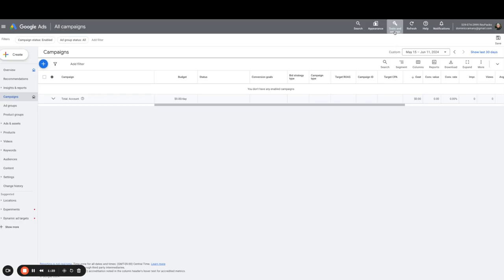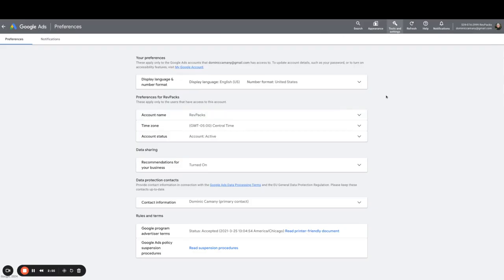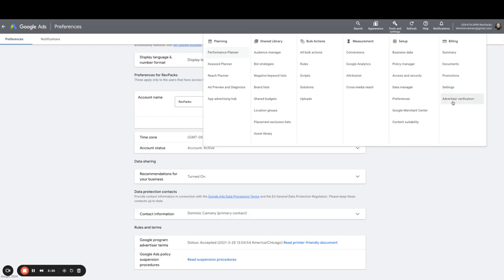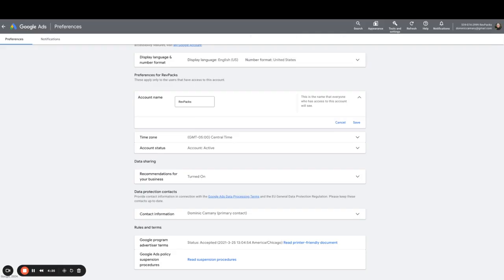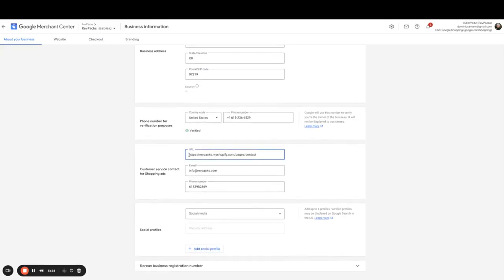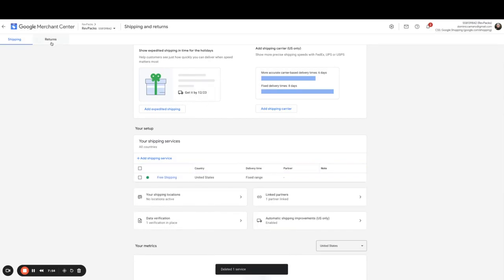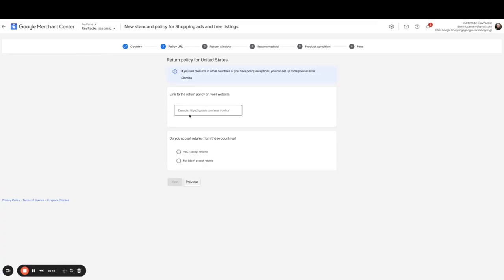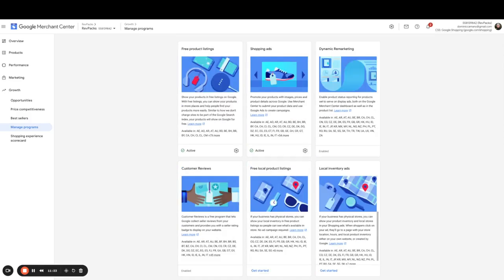How to Create a Google Merchant Center Account (USA Guide 2025) | Digital Profits Lab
How to Create a Google Merchant Center Account (USA Guide 2025)
Digital Profits Lab
Welcome to this detailed, step-by-step tutorial showing you how to create a Google Merchant Center account — USA version (2025 update). Whether you’re an eCommerce seller in the U.S., using Shopify or another platform, this video will walk you through everything you need to do:

What you’ll learn:

How to sign up for a Google account (if you don’t already have one) and access Merchant Center.

Adding your business information (business name, address, website, checkout options) when targeting U.S. customers.

Verifying and claiming your website URL so your products can be shown across Google surfaces.

Setting up shipping and tax settings for U.S.-based operations.

Uploading your product data — product titles, descriptions, images, pricing — making sure you meet Google’s product data specification.

Linking your Merchant Center with the correct Google Ads or shopping feed setup (if you plan to run paid ads).

Best practices and things to avoid so your account is approved and optimized for the U.S. market.

Whether you're brand new or looking to improve your setup, this video covers the full process and gives you actionable tips to get your product listings live in the U.S. marketplace.

📌 Time-stamps:
0:00 – Intro
1:10 – Why Google Merchant Center matters for U.S. sellers
2:30 – Step 1: Create Google account & access Merchant Center
4:45 – Step 2: Enter business information (USA)
6:20 – Step 3: Website verification & claim
8:00 – Step 4: Set up shipping & tax (U.S.)
9:45 – Step 5: Upload product feed & data specs
12:30 – Step 6: Link with Google Ads & next steps
14:00 – Final checklist & common mistakes

🔗 Resources mentioned in this video:

Google Merchant Center Help: “Get started” guide.

Product data specification from Google.

Blog: Setting up Google Merchant for SMBs (U.S.-relevant).
Main Event Digital